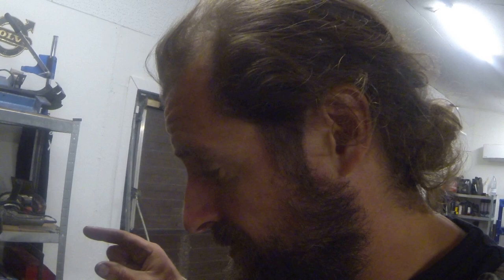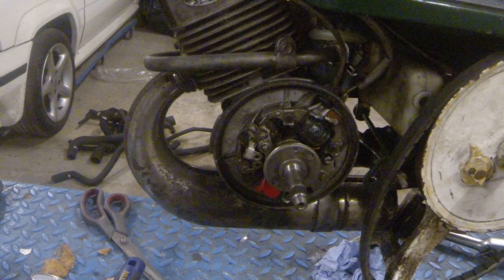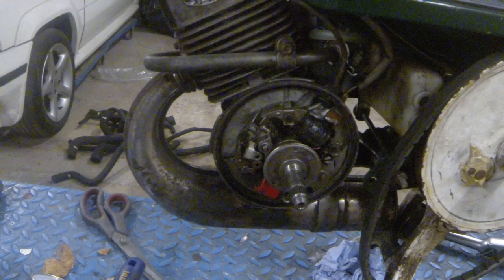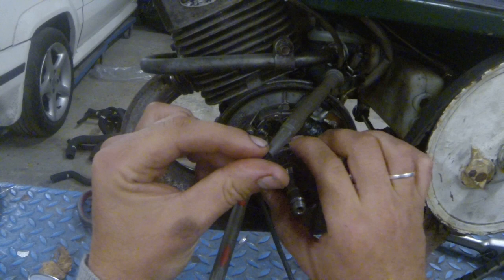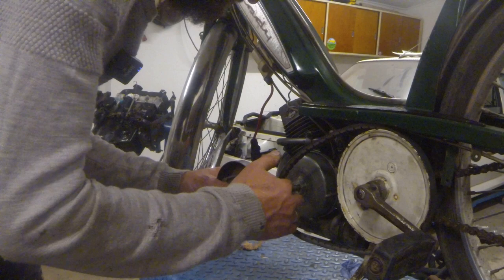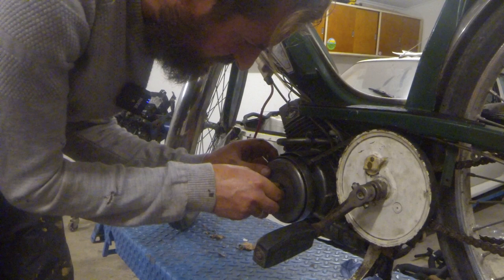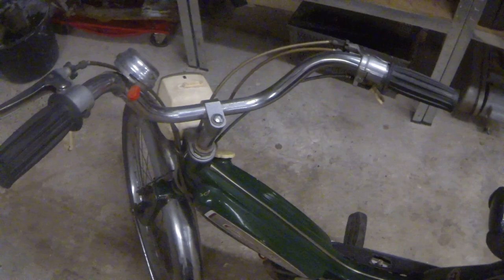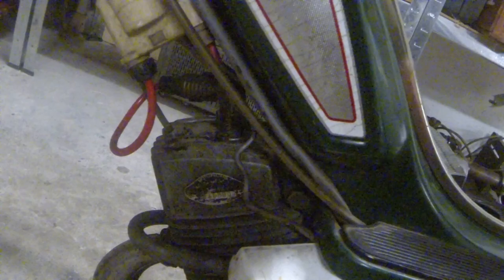motobecane mobylette cady Will it run?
In this short litte video I intruduce yet another little project on my channel.

This time its french- Its a vintage moped in very good shape but i bought it as a non runner due to no spark.
In this video I find that the moped has spark, but the timing is off... I try my best to fix it..